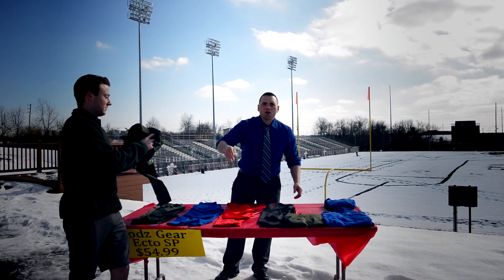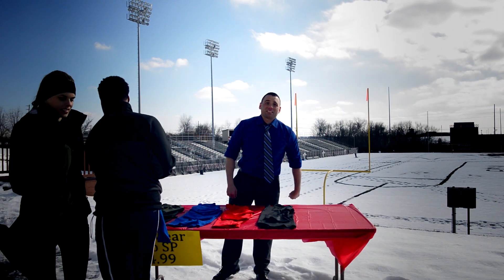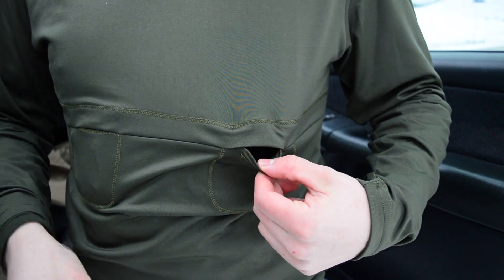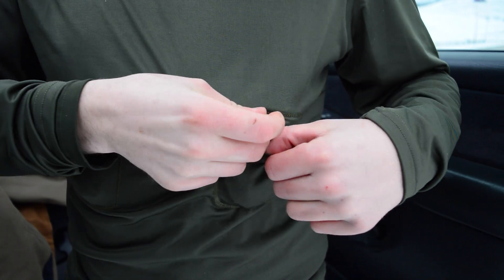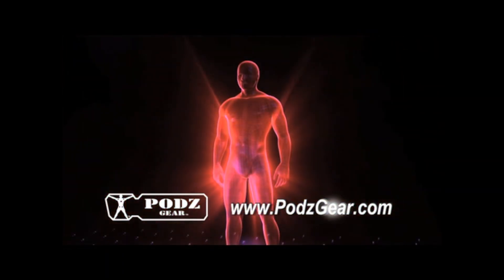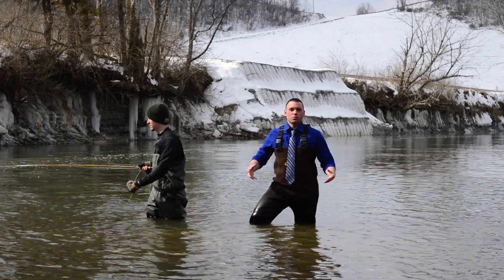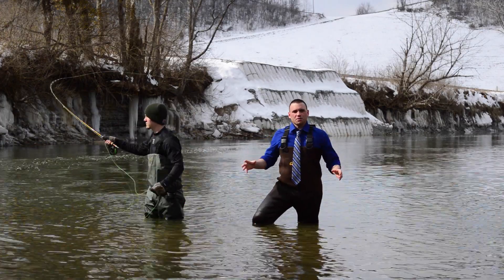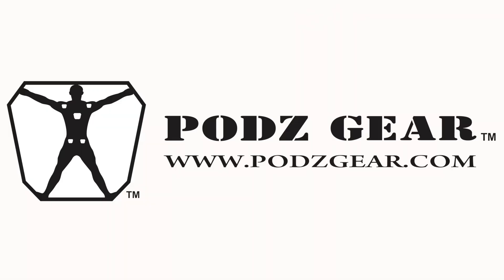The best thermal base layers on the market - Podz Gear Kickstarter 2015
NEW WINTER APPAREL! Not just base layers; but ACTIVE HEATING garments. Wear less while staying warmer.
A major shout out to Reel Kentucky Films for making the video!!!